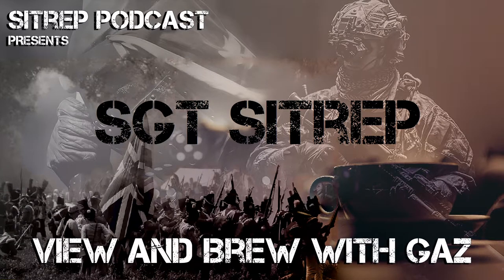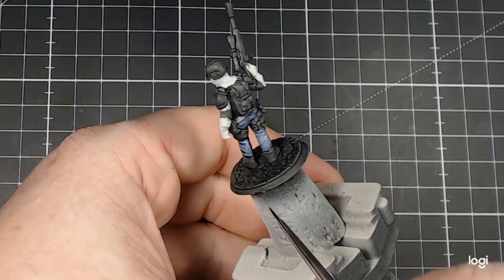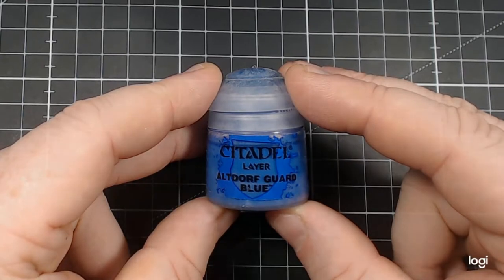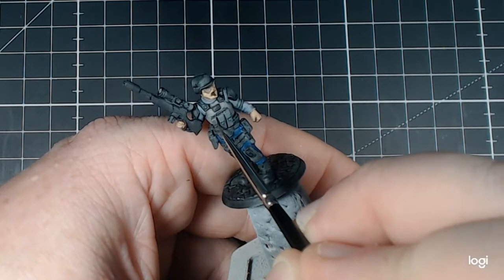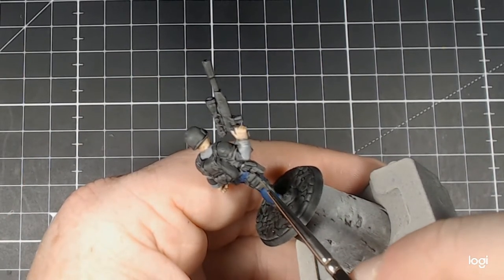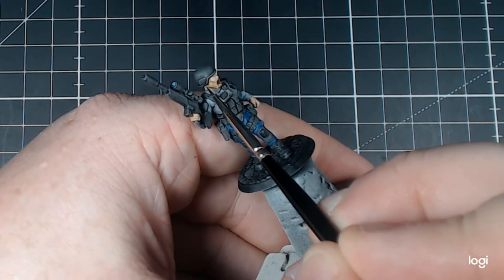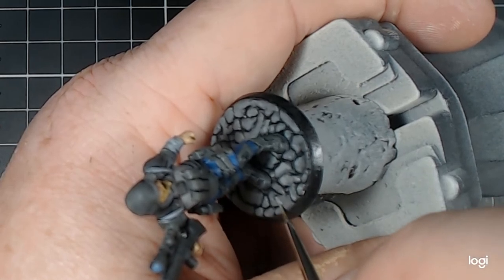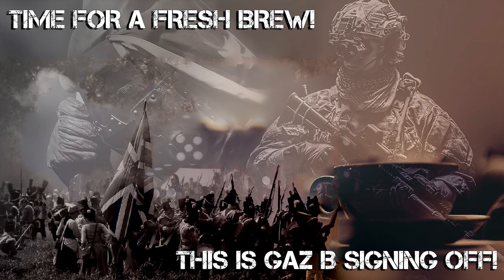View and a Brew Painting Tutorial with Gaz and the Sitrep Podcast: Sgt Sitrep Miniature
Gaz sits down with Sgt Sitrep today, a miniature designed by some of the members of the Sitrep Podcast Team. Marty from the Team has already painted him in desert colours so it will be interesting to see which way Gaz goes with it. With Gaz finally having printed the STL file and told the team of his success he decided to use it for a View and a Brew session.